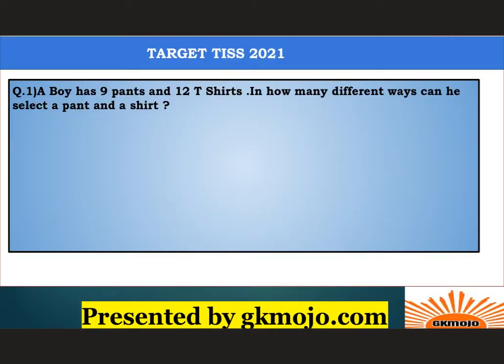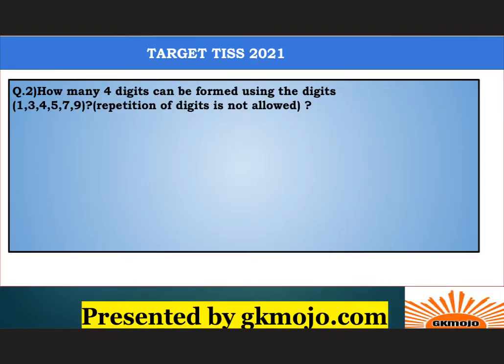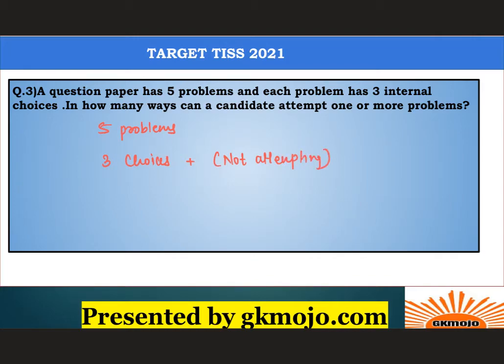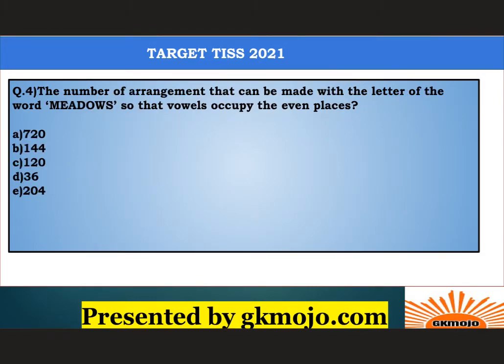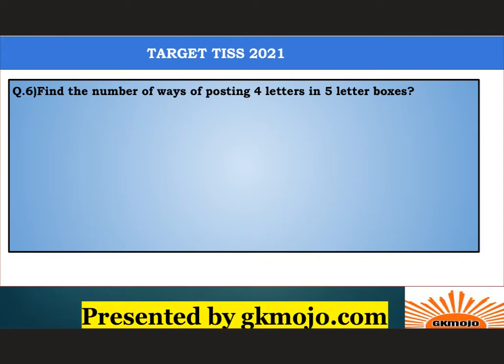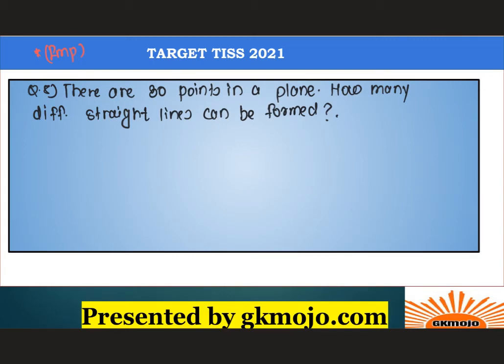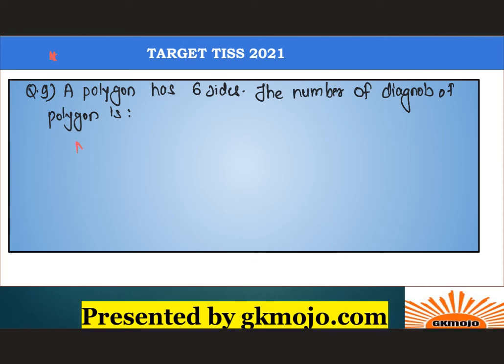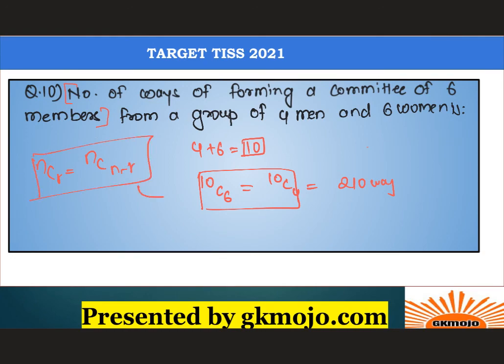TISS most important questions and concepts part 4 | TISSNET 2022 | TISS preparation 2022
TISS 500 Course Link:  imojo.in/tiss500